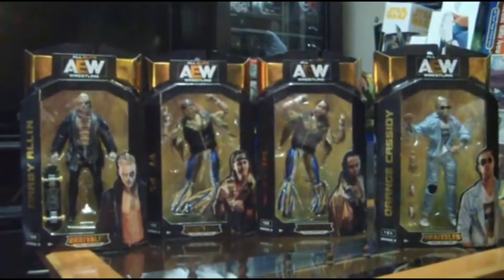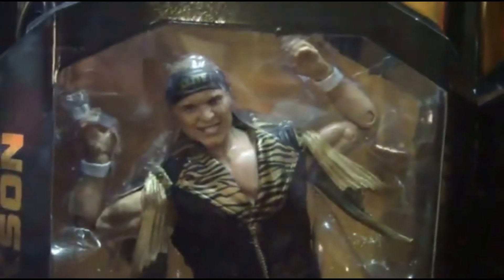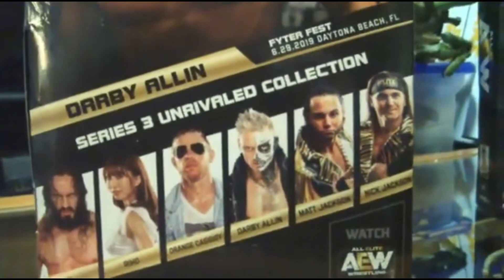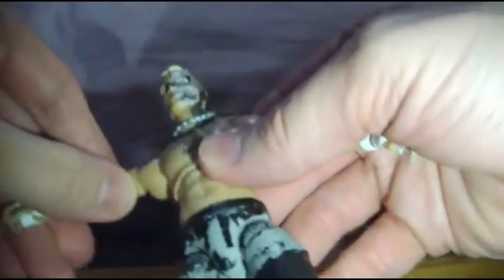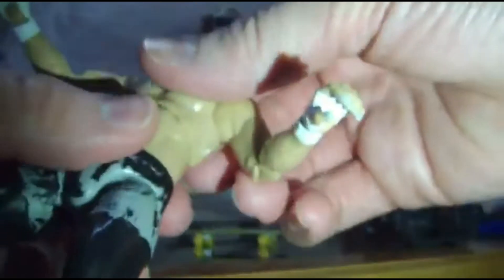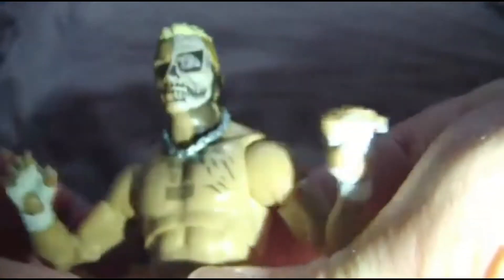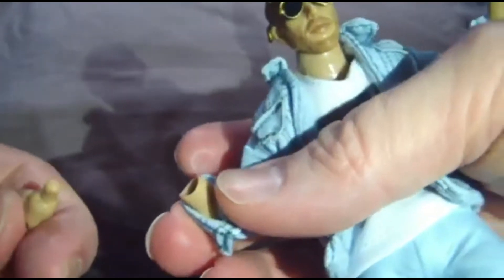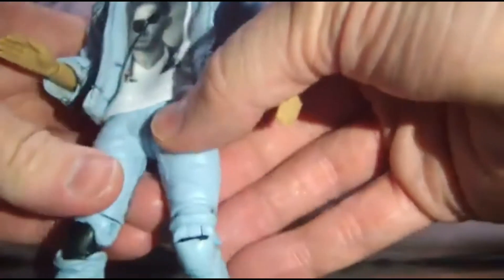AEW UNRIVALED SERIES 3 REVIEW (Orange Cassidy & Darby Allin)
Jeff Smith is here to Unbox and review two AEW action figures.